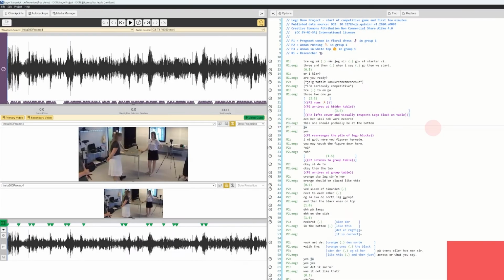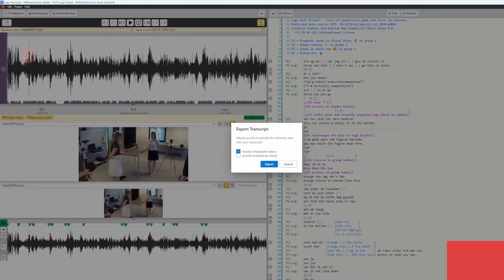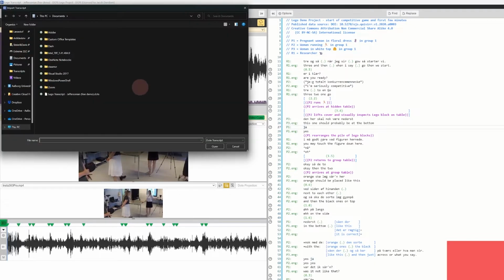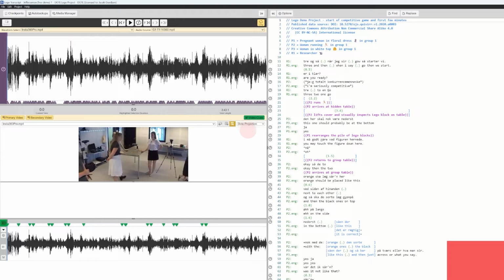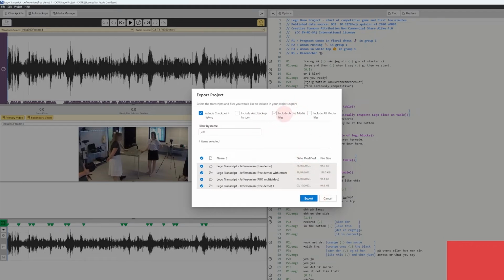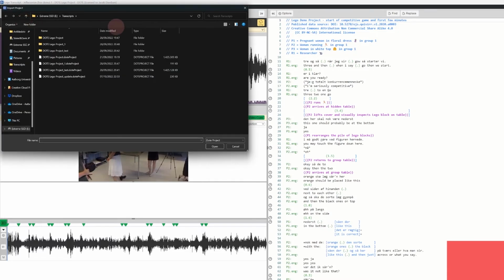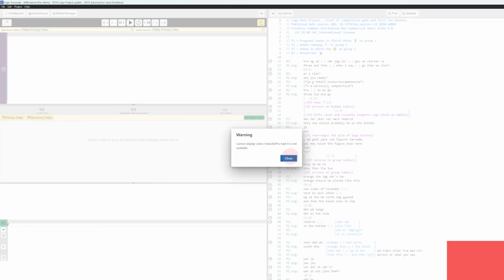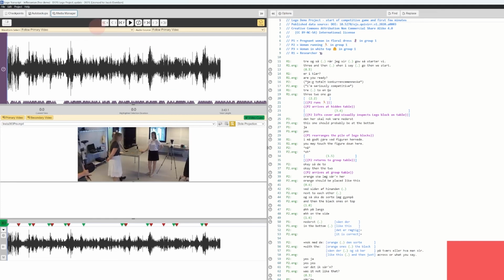DOTE - How to Export and Import Transcripts and Projects (Basic)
DOTE video tutorial on how to Export and Import Transcripts and Projects (Basic). For more support - please visit our online help guide